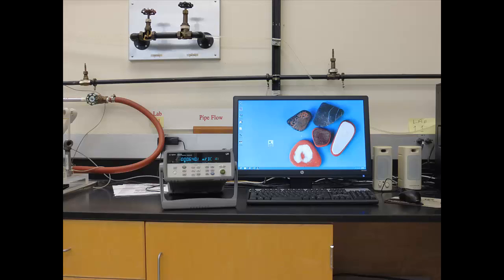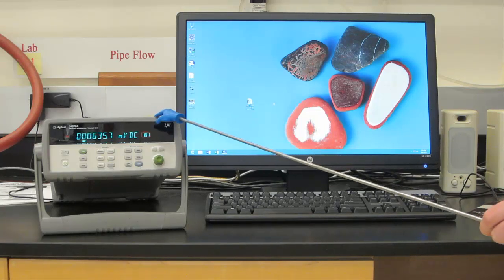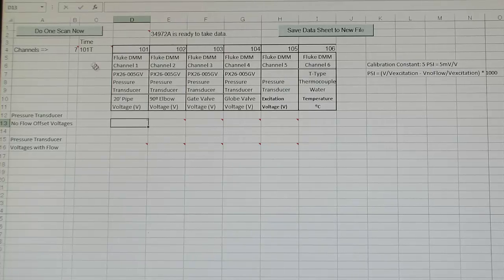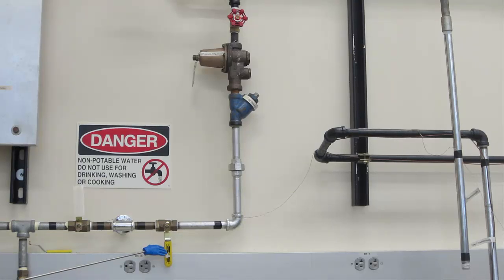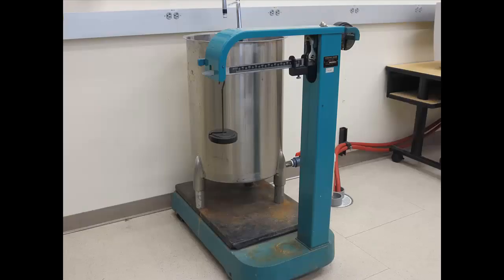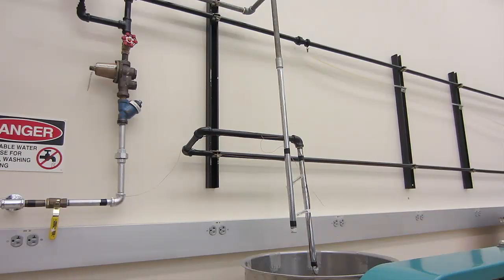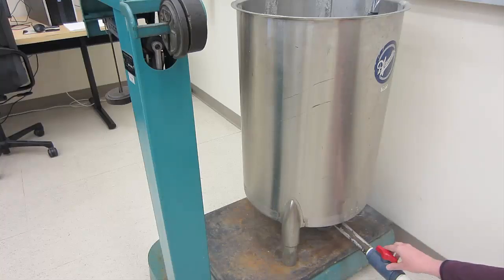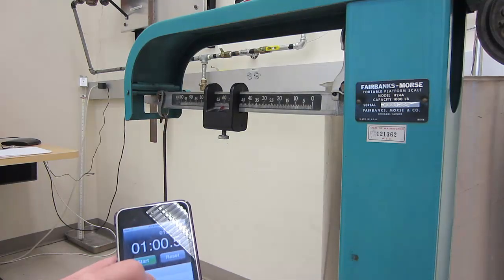Lab 11. Pipe Flow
ME305: Thermal and Fluids Lab
This is the information in addition to the lab handout.

iPhone and iPad compatible